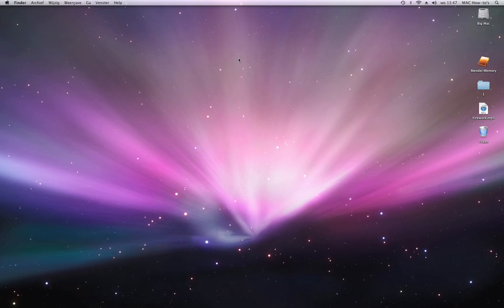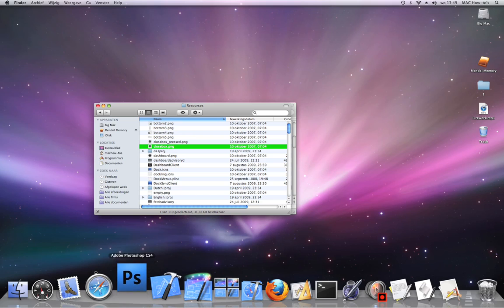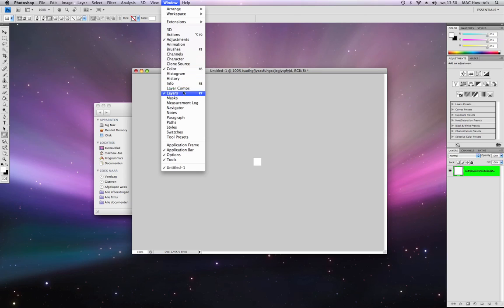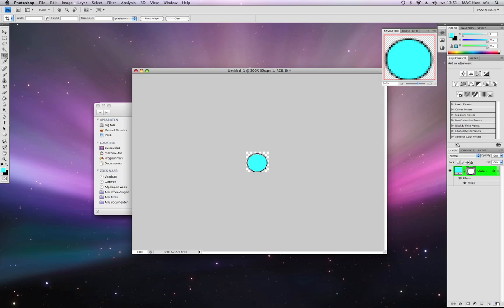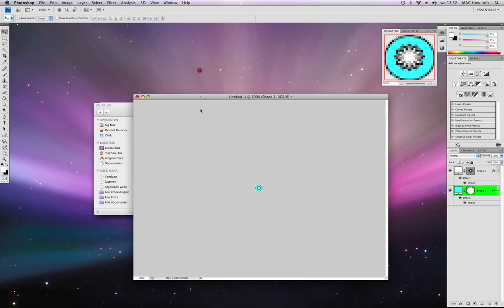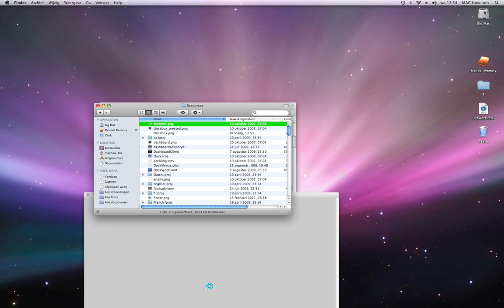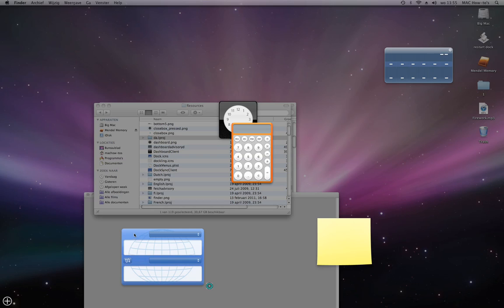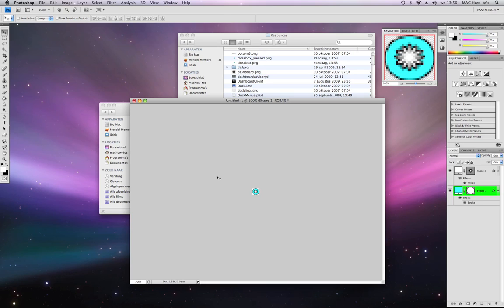How to make a different close button for dashboard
I will show you How to make a different close button for dashboard.

**NOTE**

You also can use a different paint application